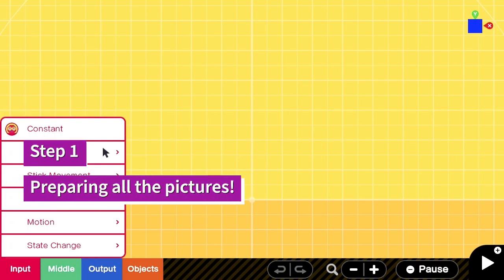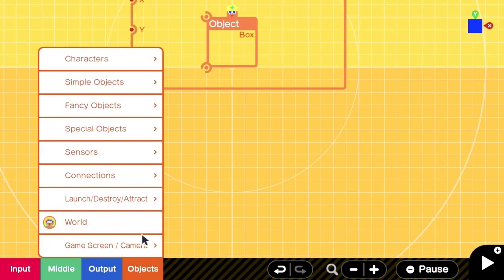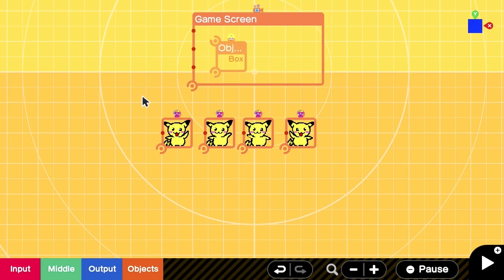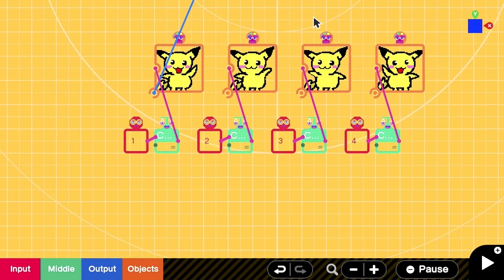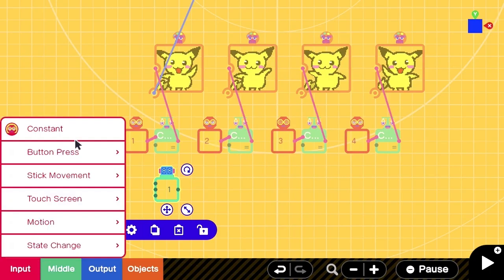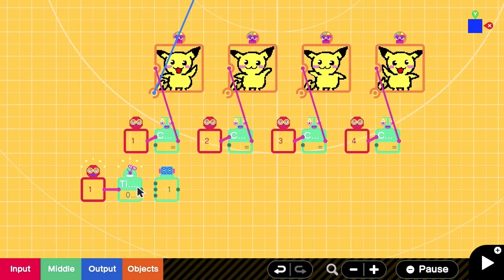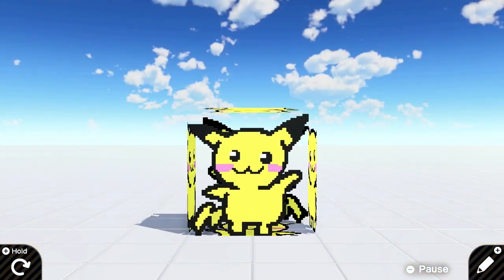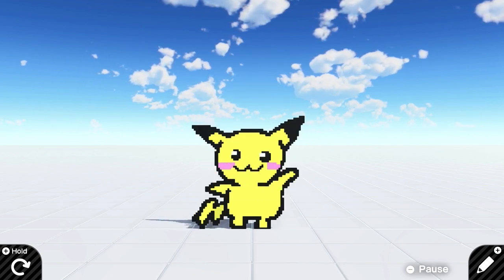01 Let's create frame-by-frame Pikachu animation | Game Builder Garage Tutorials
Let's create a frame-based 2D animation in Game Builder Garage.

Game ID: G 003 VX0 MYC
Programmer: P 001 7MY K9X

Using this technique, you can further enhance your walking animation like what I did in my Kirby's video

0:00 Demo
0:08 Step 1 Drawing all the images
1:00 Step 2 Controlling the animation
2:24 Step 3 Displaying the animation
2:54 Final remark! :)